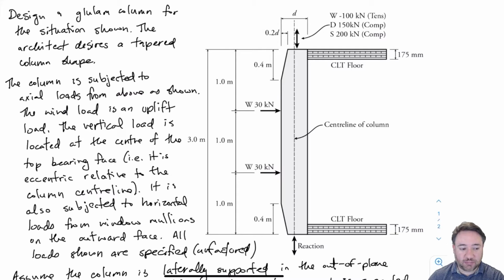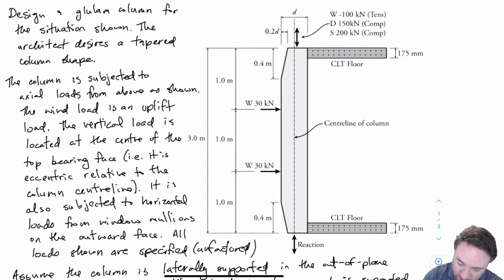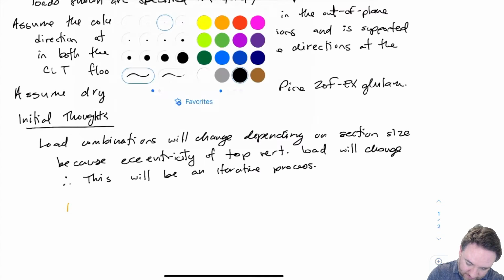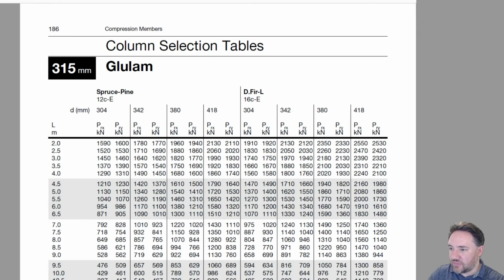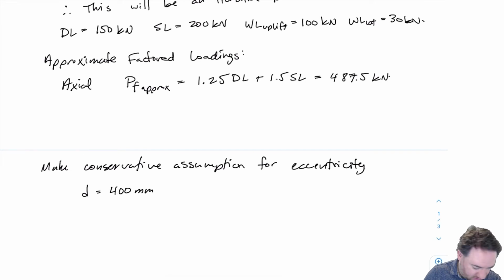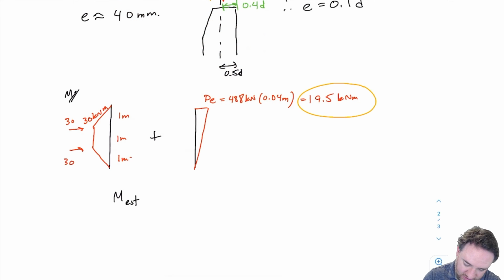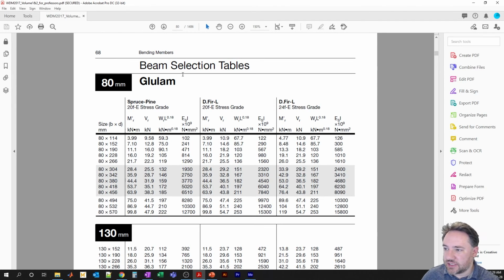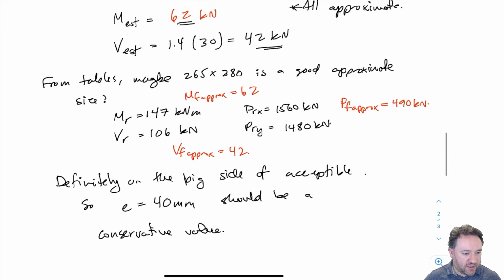Wood Beam-Column Design Example BC Example - Part 1 Consideration of Eccentric Load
Full wood beam-column design example, introduction to the problem, estimation of eccentricity for the purposes of estimating design moments.

With the permission of Canadian Standards Association, (operating as "CSA Group"), 178 Rexdale Blvd., Toronto, ON, M9W IR3, material is reproduced from CSA Group standard CSA 086:14 and CSA 086:19, Engineering design in wood. This material is not the complete and official position of CSA Group on the referenced subject, which is represented solely by the Standard in its entirety. While use of the material has been authorized, CSA Group is not responsible for the manner in which the data is presented, nor for any representations and interpretations. No further reproduction is permitted.